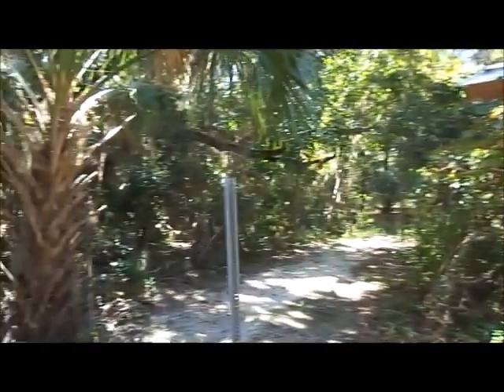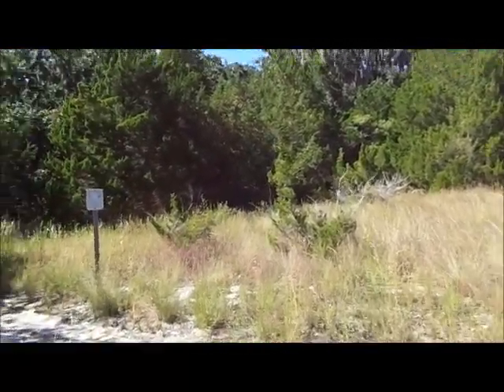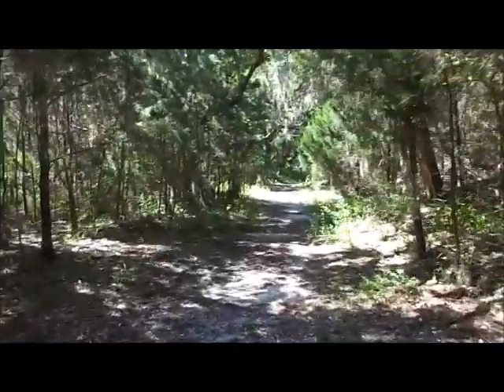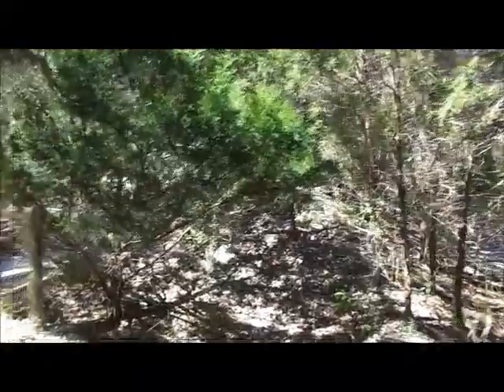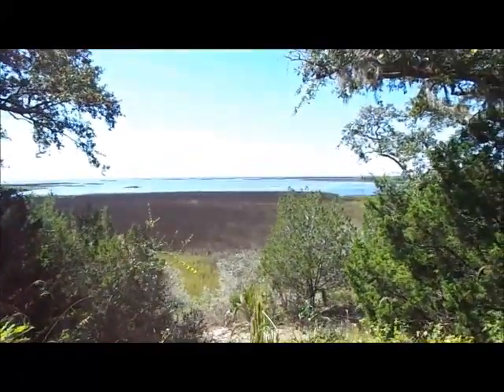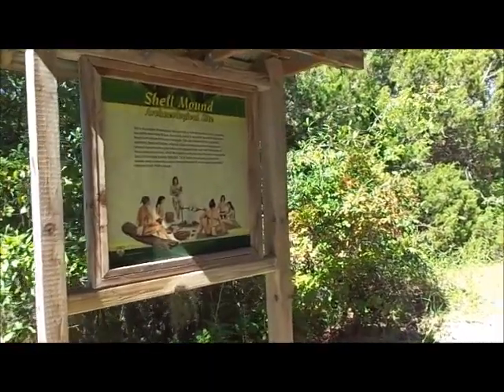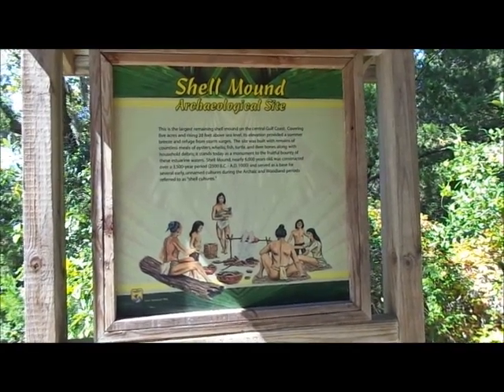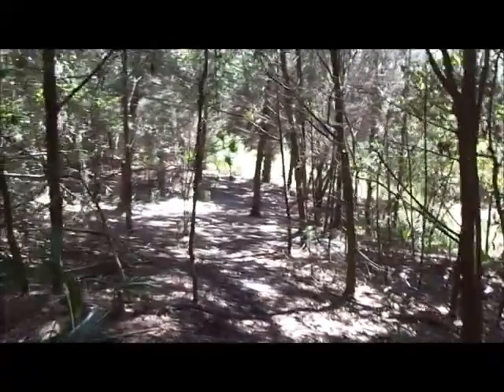Shell Mound near Cedar Key, Florida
Shell Mound near Cedar Key, Florida, is an aboriginal shell mound that covers about an acre.  There is a nature trail surrounding it, and at one point, there is a nice view that looks out over the estuary & islands.

The mound is estimated to have been started about 6,000 years ago, so it is a very old mound that had long periods of habitation.  The main part was constructed, it is estimated, from 2500 BC to 1000 AD.

There are native plants that the aboriginal people would have used, that have been planted around the mound, like Youpon Holly and Coontie.

I was lucky at this visit, that the bugs were not bad.  Other visits here, the mosquitoes and deer flies / yellow flies have chased me back in the car before getting out on the trail!